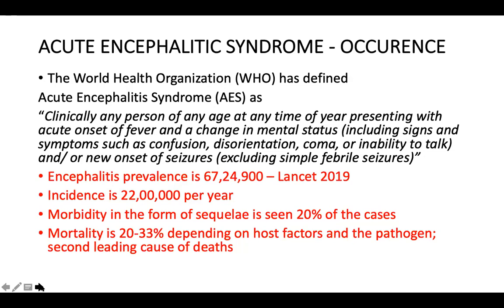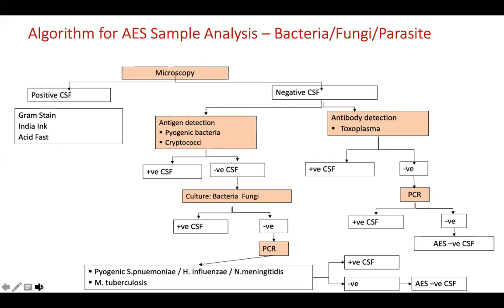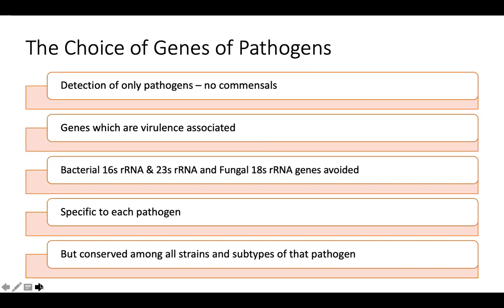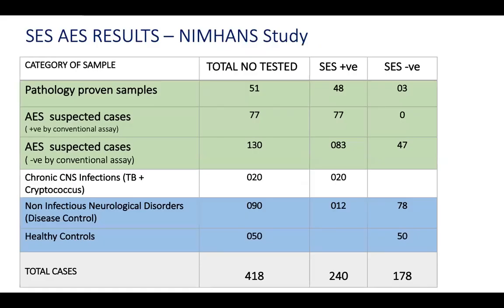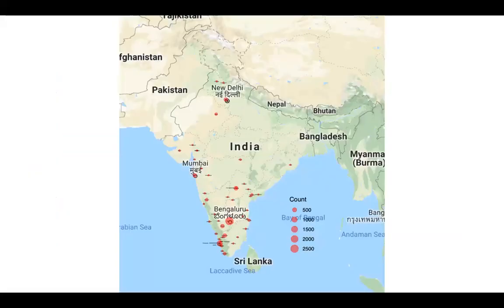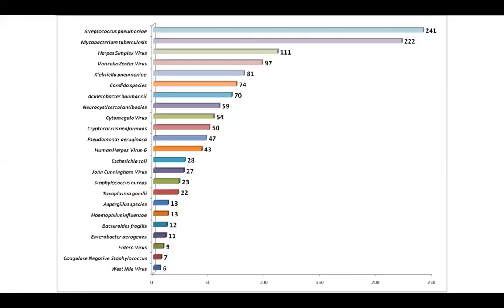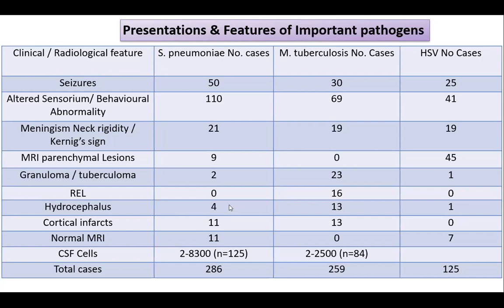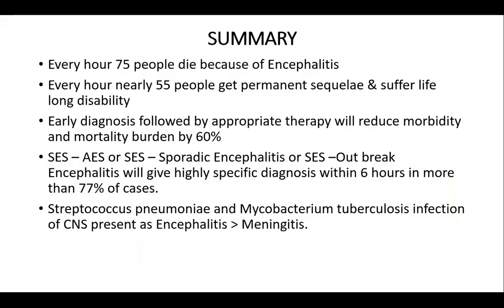MedGenome Micra Webinar- World Encephalitis Day 2021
Syndrome Evaluation System, a proprietary technology of our partners XCyton Diagnostics, for informed treatment decisions in Encephalitis.